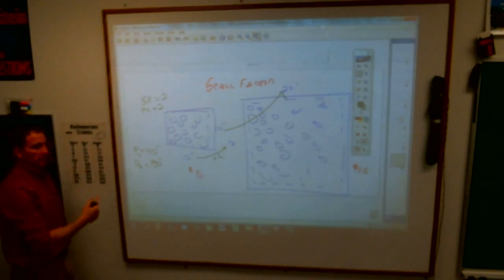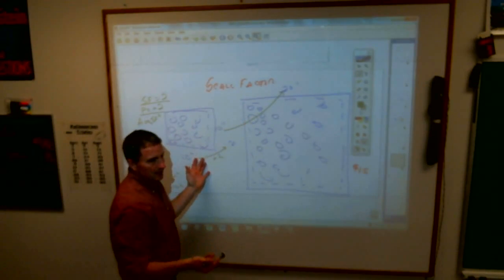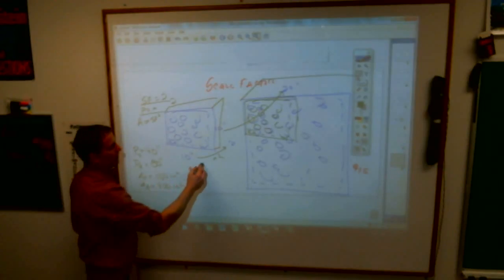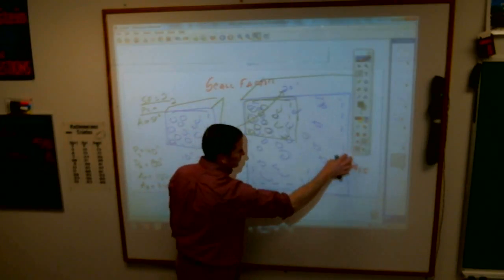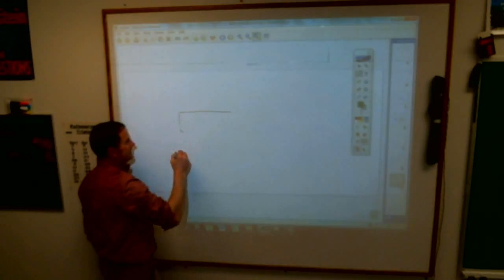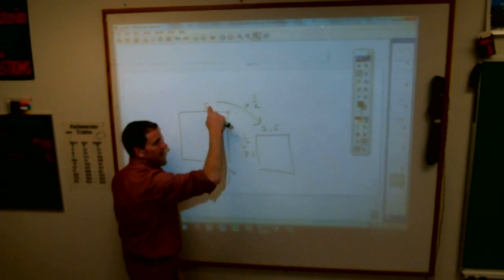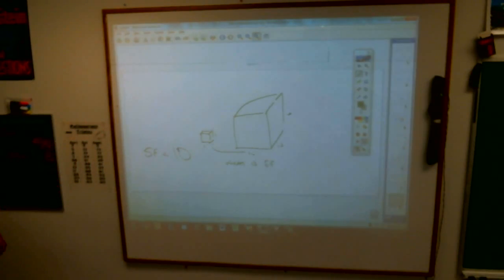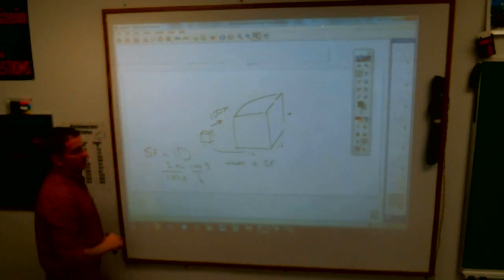7 Scle factor perim area vol 91